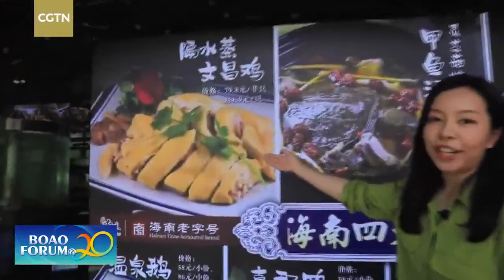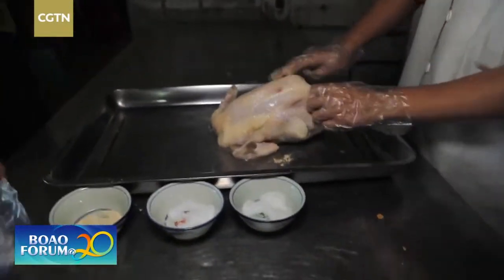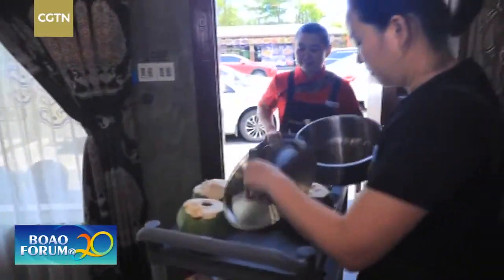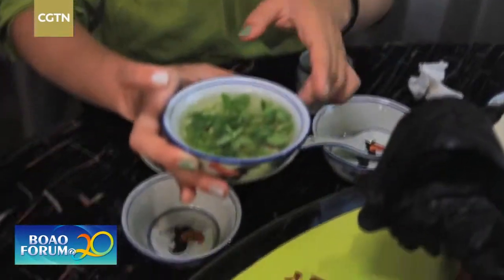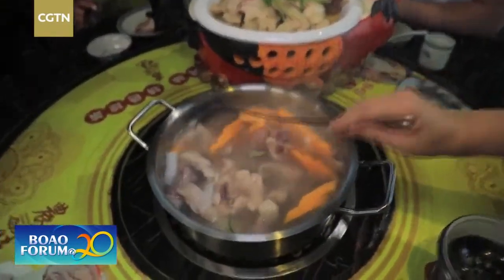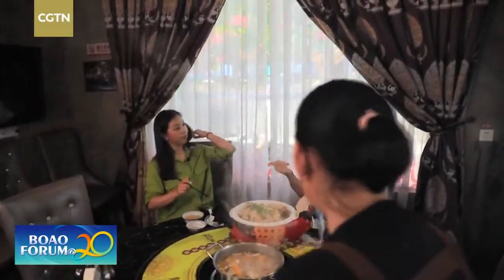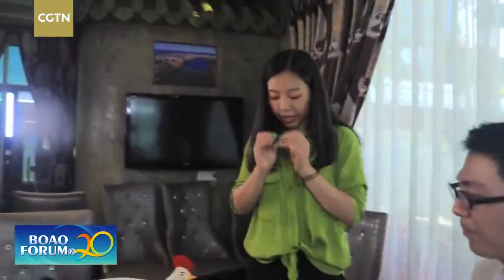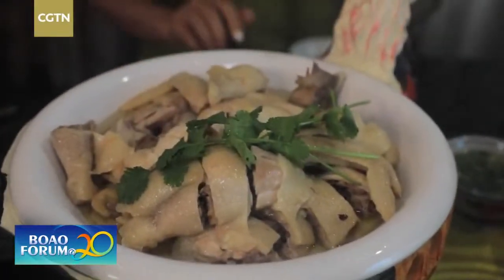Live: What is a must-eat delicacy in Hainan? Wenchang Chicken!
If you ask what is a must-eat delicacy in Hainan, one is definitely Wenchang Chicken. It is regarded as one of the top four famous cuisines in south China's Hainan Province. The Hainanese have their own unique preparation methods, from how the chicken is fed to how it is cooked. The most common cooking method for Wenchang Chicken is baizhan or baiqie, which involves immersing the chicken in boiling water without adding any seasoning. Join CGTN reporter Zhou Jiaxin and Yang Xinmeng@itsAbby to have a look!